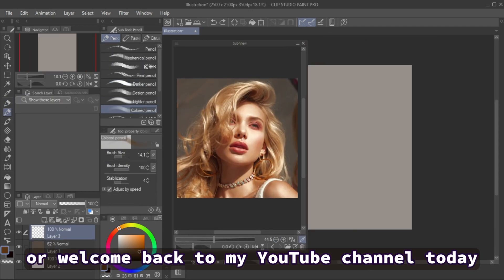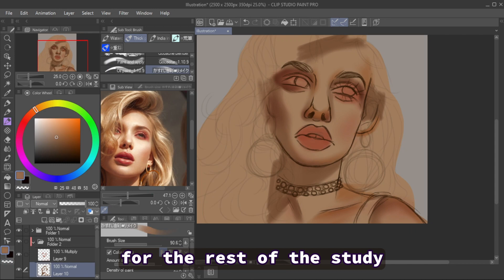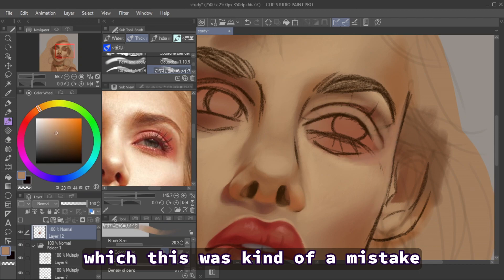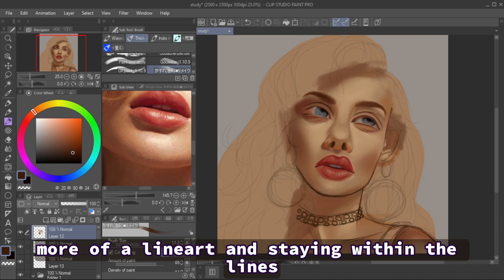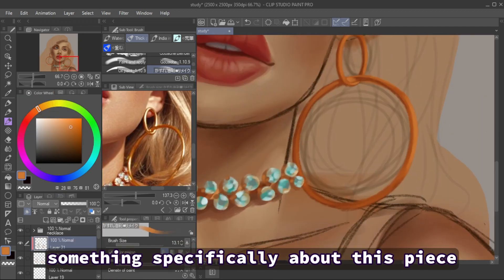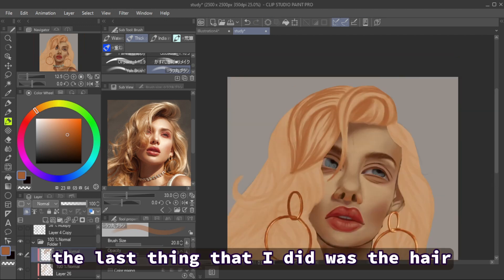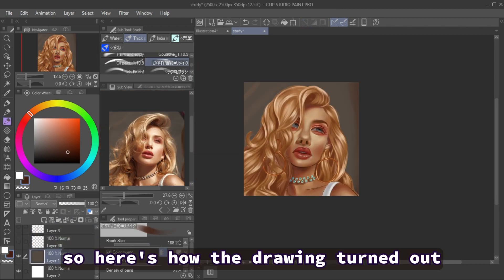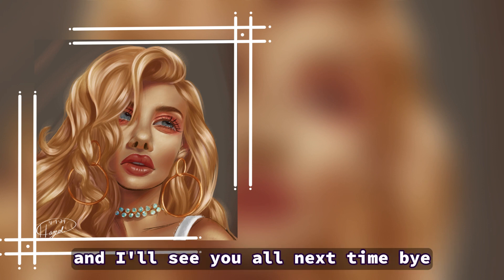Digital Art Study [SPEEDPAINT] First Study In YEARS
Hey everyone! Today I have an art study that I did traditionally! It was really fun, interesting, and a learning experience for me! Let me know what you all think!

☆Program: Clip Studio Paint
☆Tablet: XPPen Artist 12 2d Gen

Music prod. Massobeats